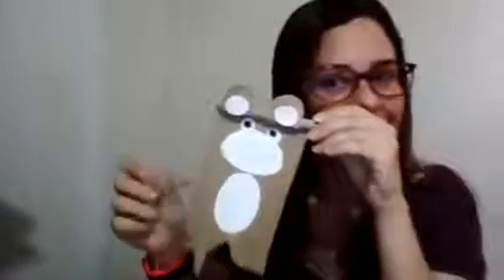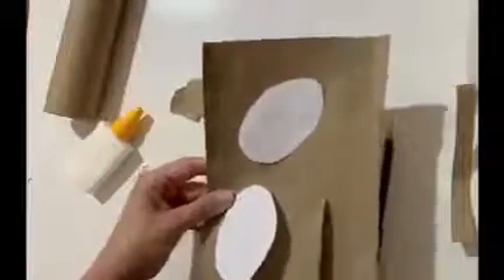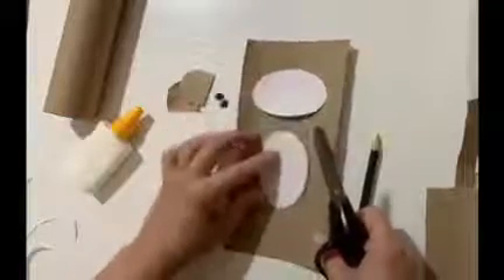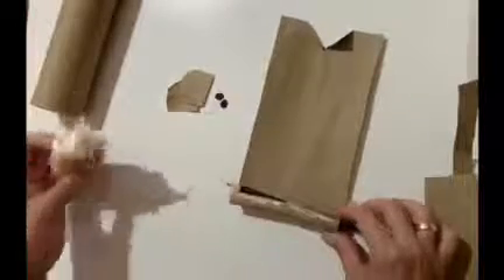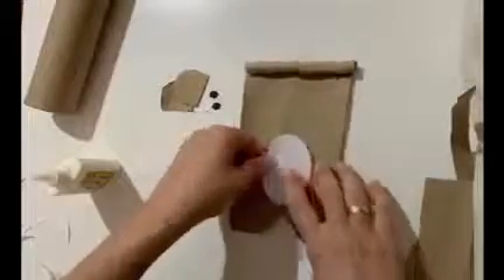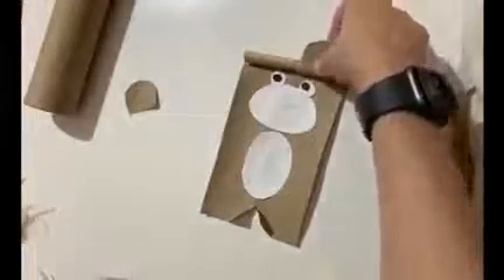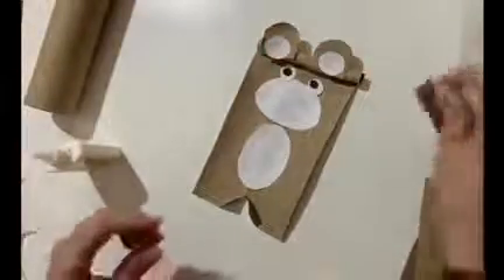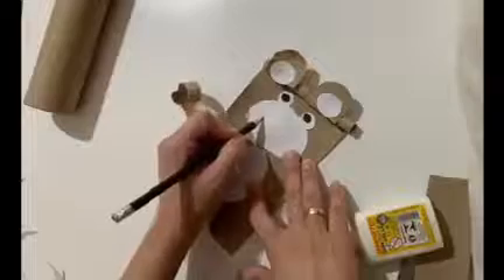SWINGING MONKEY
Inglês